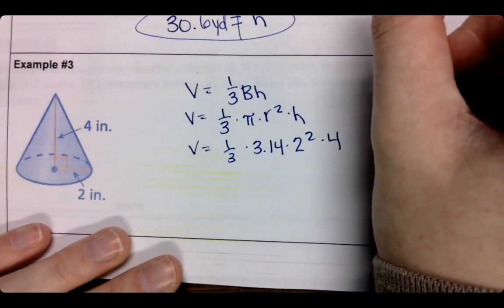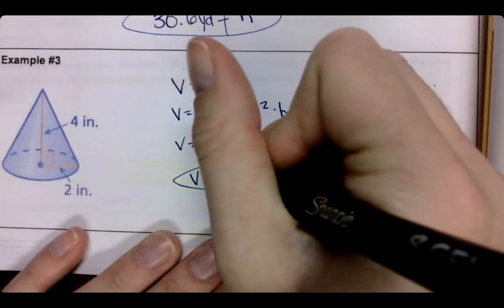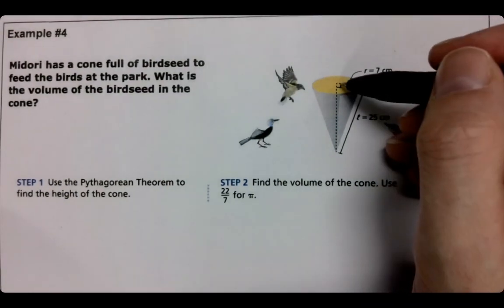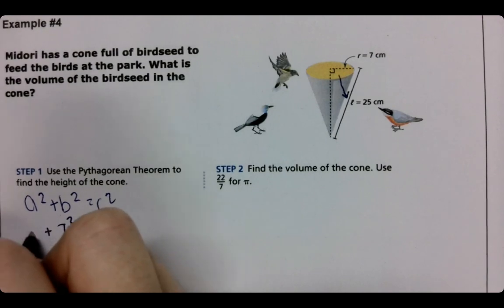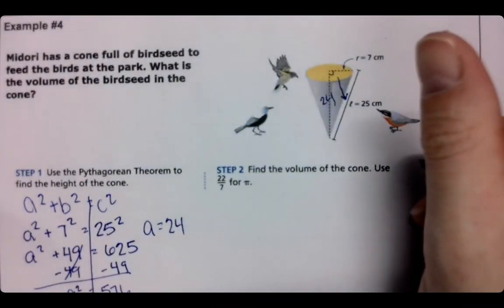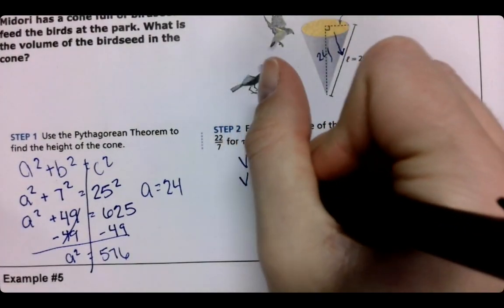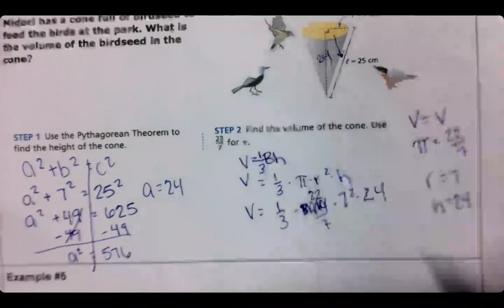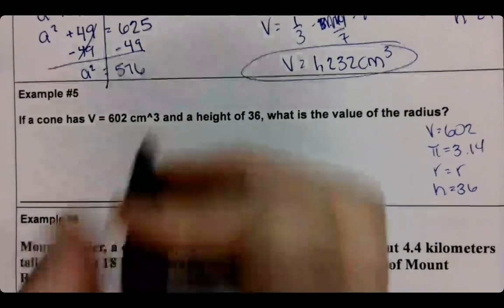Week 25 Day 2 Volume of Cones Part #3